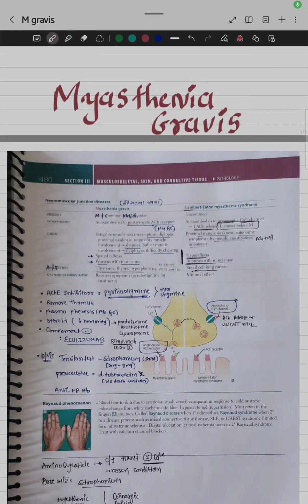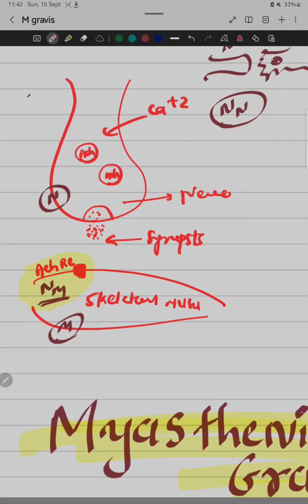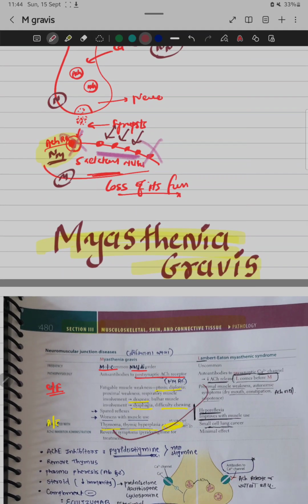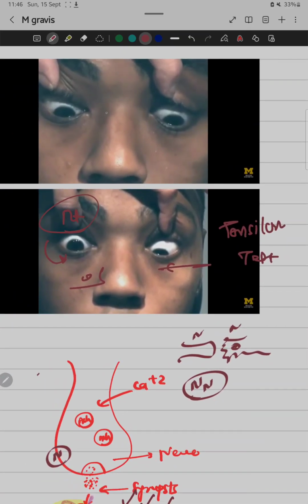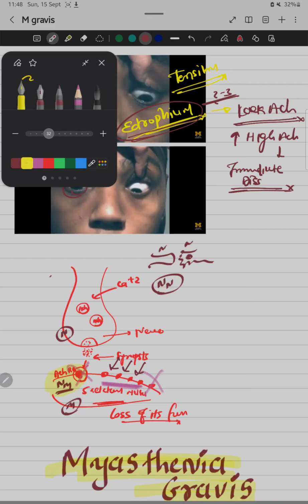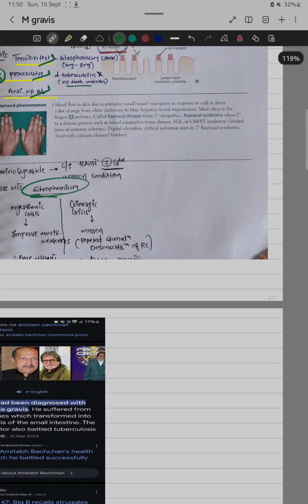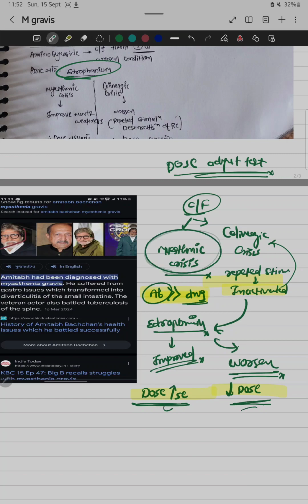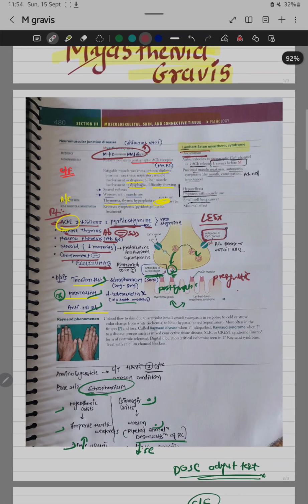Myesthenia gravis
2.

3.

4.

5.

6.

7.

8.

9.

10.

11.

12.

13.

14.

15.

16.

17.

18.

19.

20.

21.

22.

23.

24.

25.

26.

27.

28.

29.

30.

31.

32.

33.

34.

35.

36.

37.

MGManagement

46.

47.

48.

49.

50.